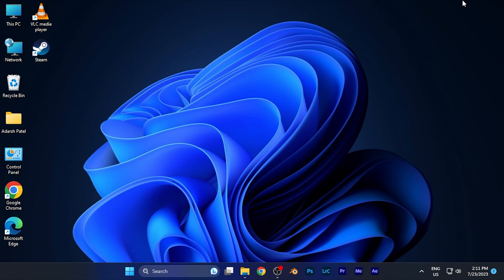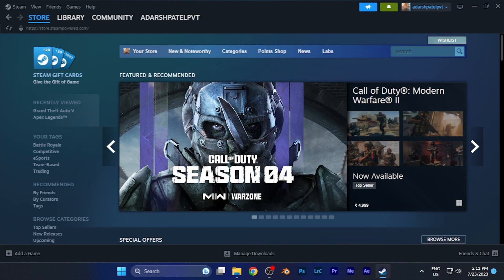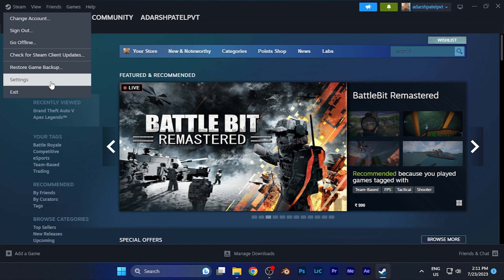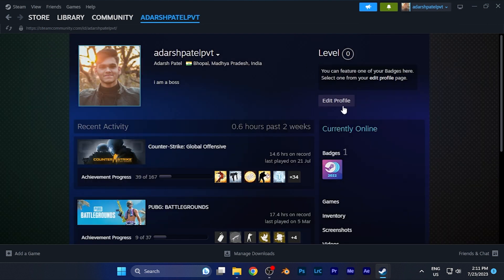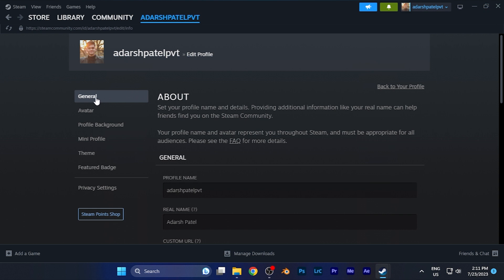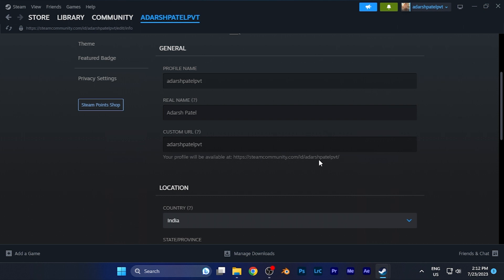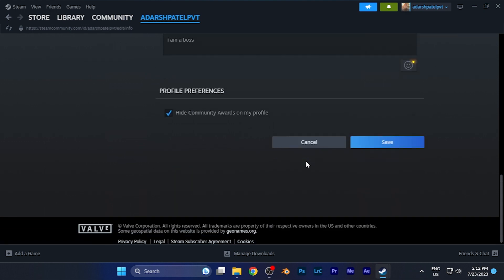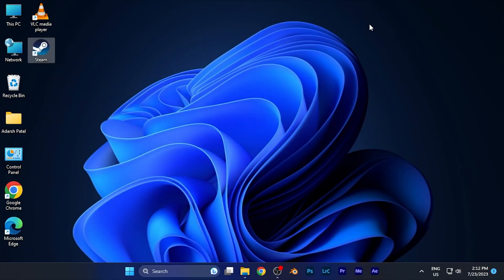How to Generate a Sharable Link or URL for Steam Profile | How to Get Profile Link on Steam [EASY]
Want to share your Steam profile with friends or showcase your gaming achievements? Generating a sharable link for your Steam profile is the way to go! In this simple tutorial, we'll show you how to create a shareable URL for your Steam profile, making it easy to connect with others and show off your gaming prowess.

Join us as we walk you through the steps to generate a sharable link for your Steam profile.

In this tutorial, we'll guide you on how to access your Steam profile settings and navigate to the profile URL section. Learn how to generate a unique URL that you can share on social media, gaming communities, or with friends through messaging platforms.

Discover the benefits of having a sharable link, such as making it convenient for others to find and add you on Steam without having to search for your username.

Please note that creating a sharable link for your Steam profile is a fantastic way to connect with fellow gamers and expand your gaming network.

Watch the full tutorial to learn how to generate a sharable link for your Steam profile and share your gaming adventures with ease.